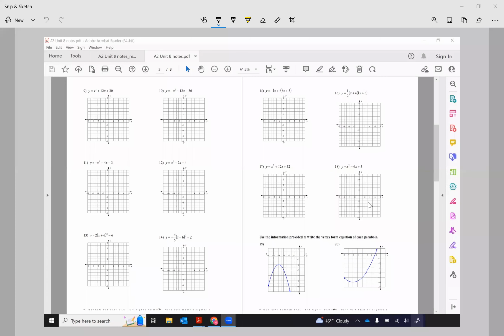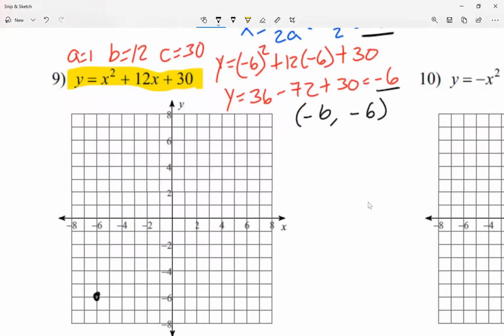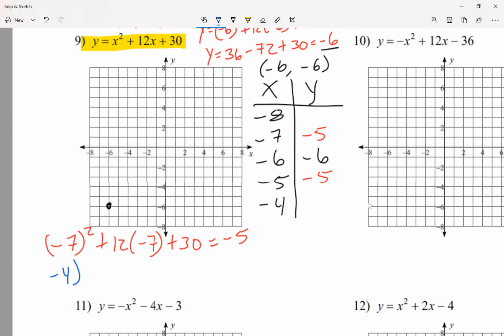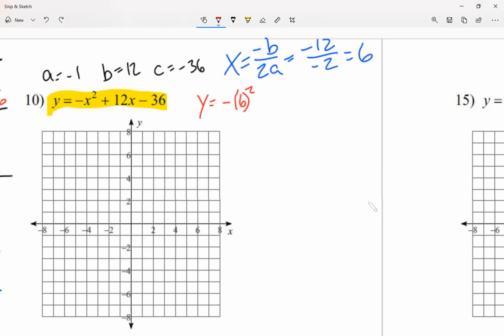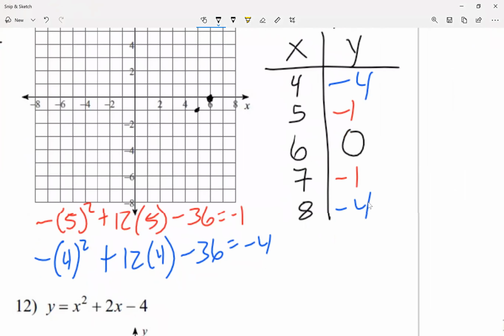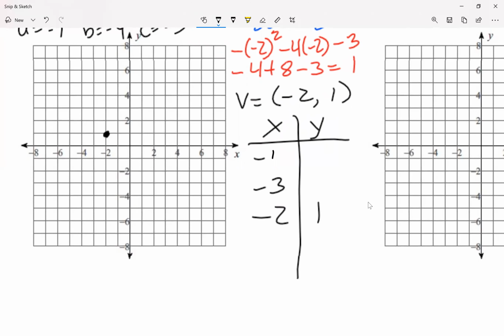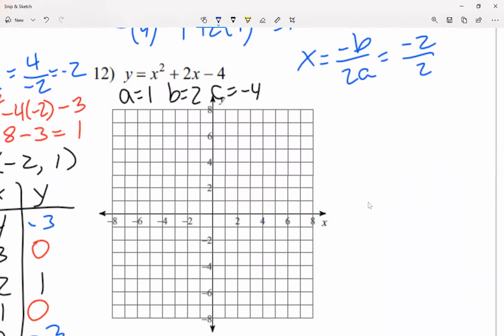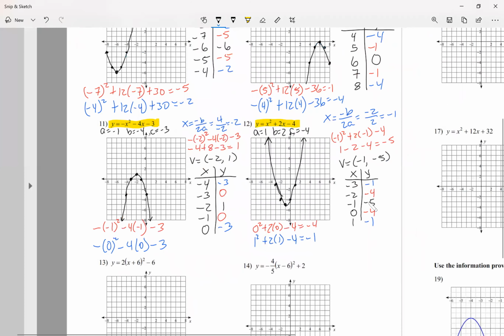Leonzo graphing from standard form